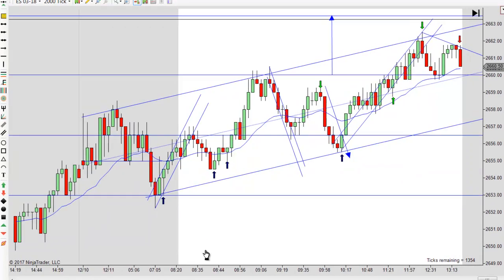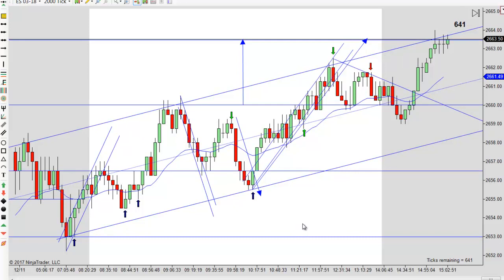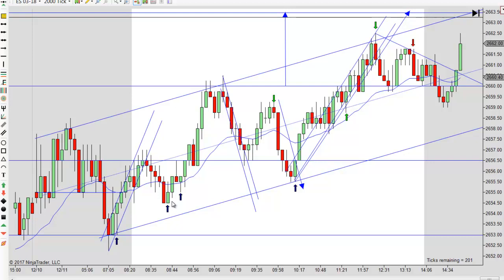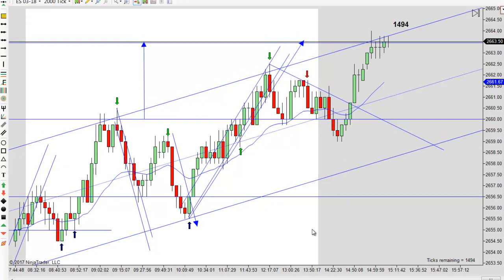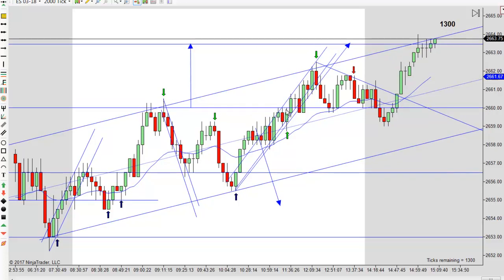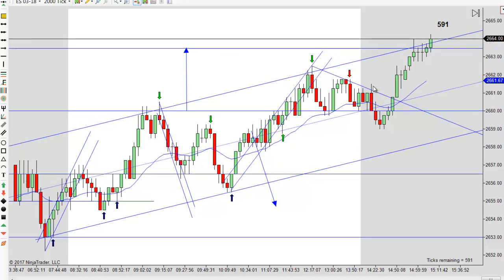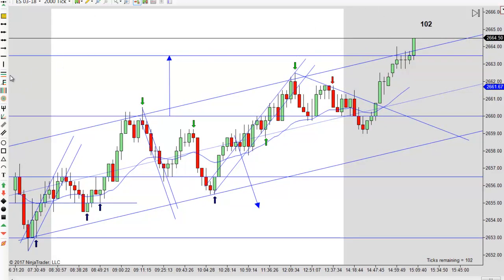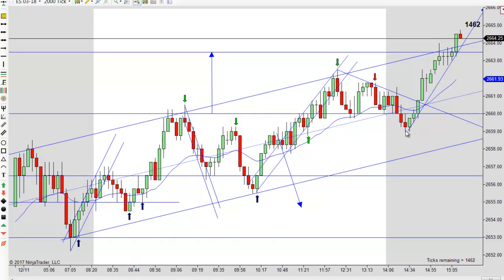Learn to Day Trade with Price Action 12-11-2017